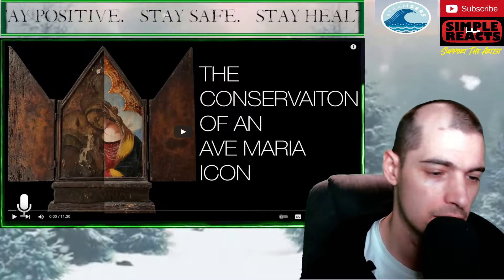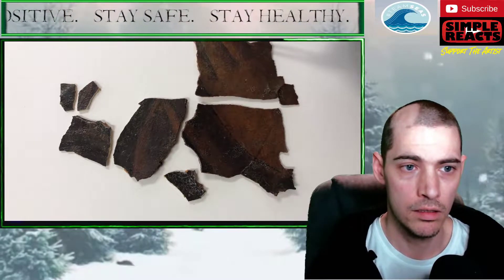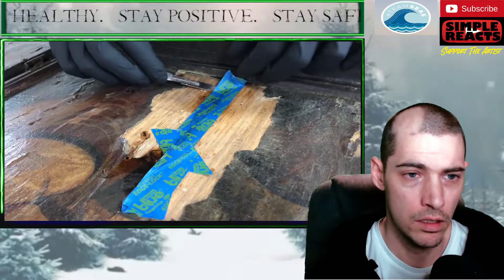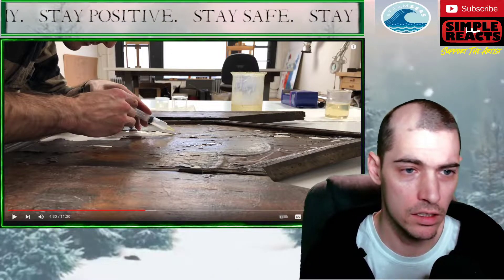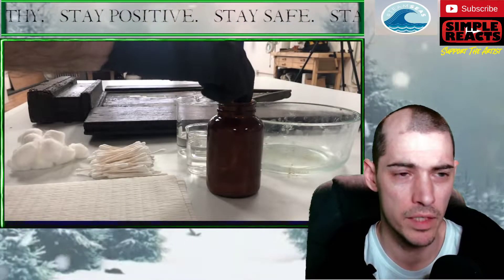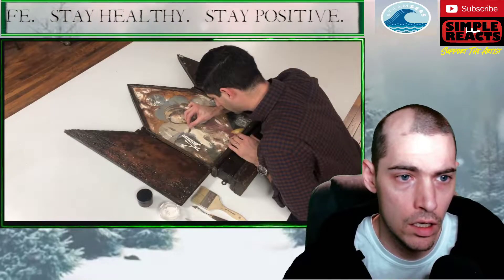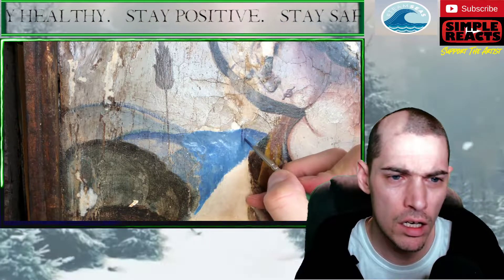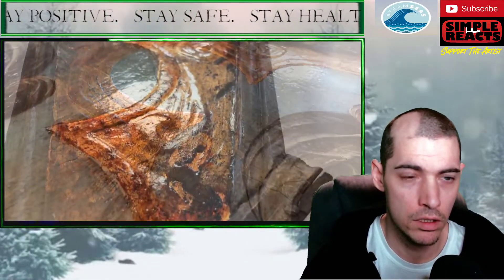The Restoration of Ave Maria Narrated Version Reaction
The Restoration of Ave Maria Narrated Version